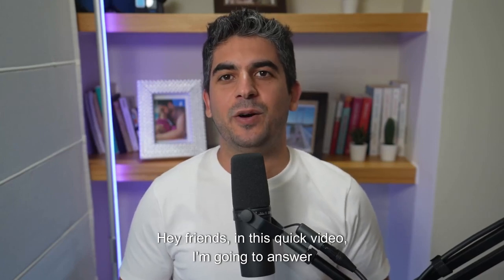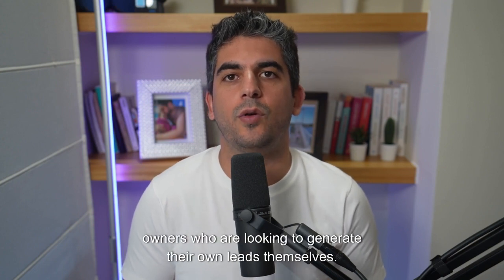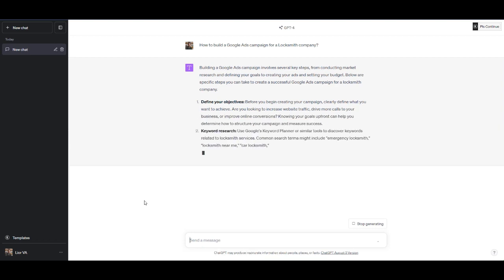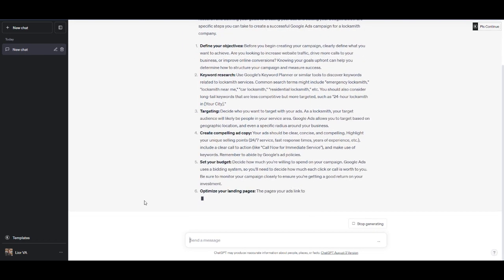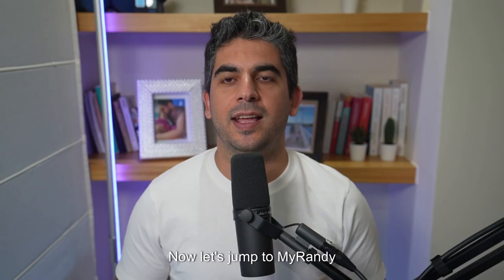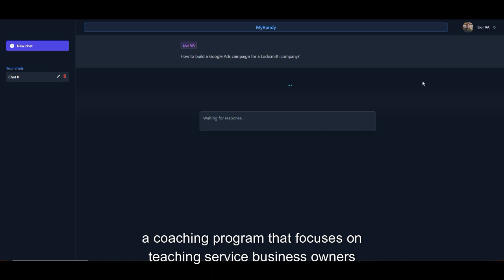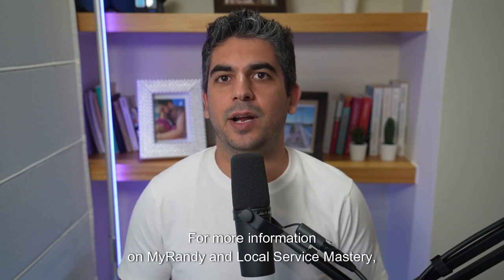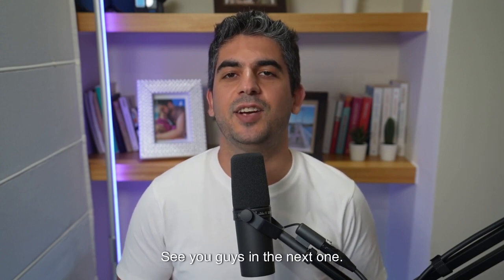How To Build A Google Ads Campaign For A Locksmith Company | ChatGPT Vs. MyRandy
In this video, I'm going to give you a side-by-side comparison of ChatGPT Vs. MyRandy when asked How To Build A Google Ads Campaign For A Locksmith Company.